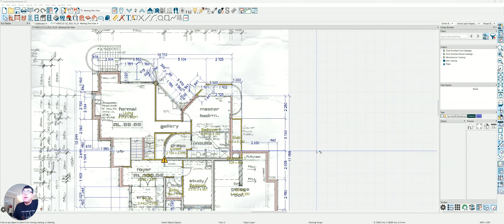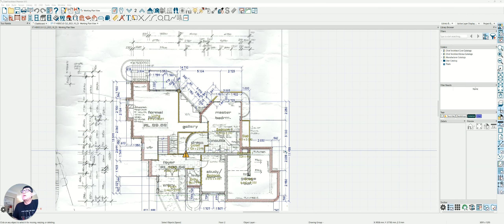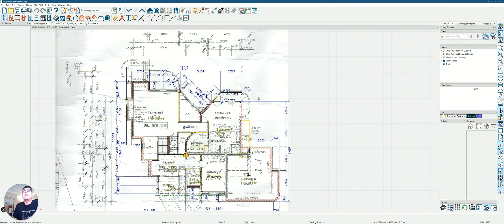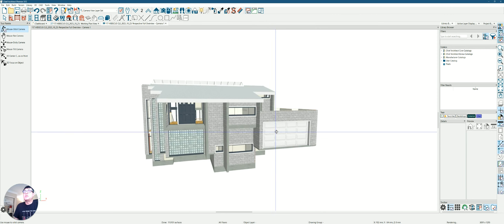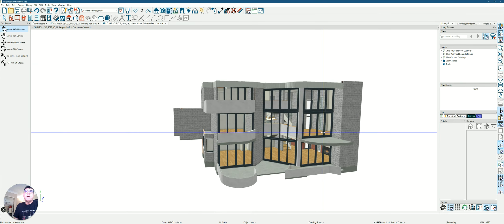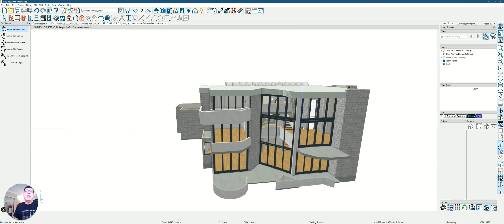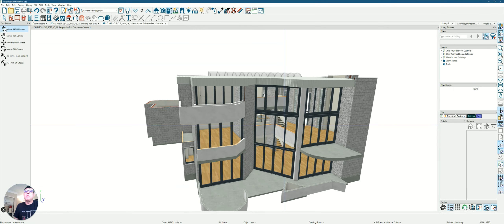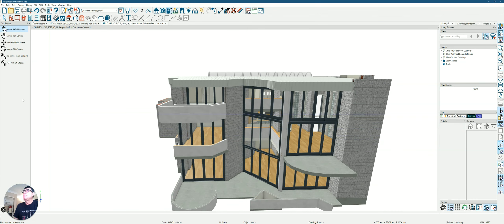Home Design - Alfords Point NSW from 1992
Revived a Great Design of a my First home built back in 1994 @alfordspointnsw
5 Split Levels - Built in Boral Splitstone Besser Blocks, Commercial Aluminium Window Frames, Glass Barrel Vaulted ceiling over Stair well, use of extensive concrete driveways, entry bridge, paths, balconies, pool and views towards Georges River. Amazing 3D Model still under construction - using Chief Architect software.